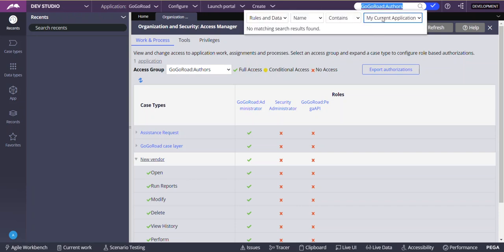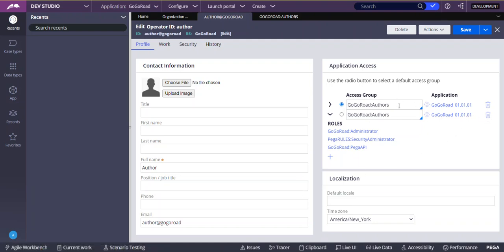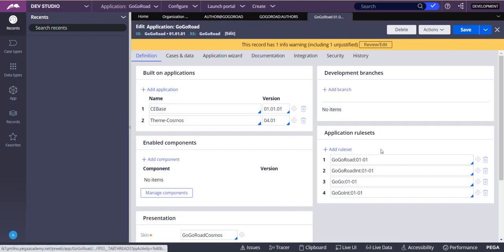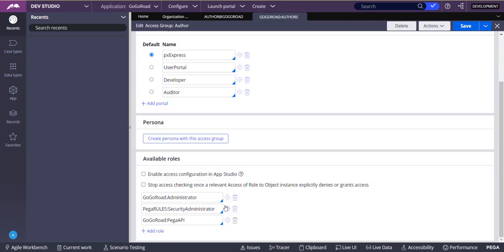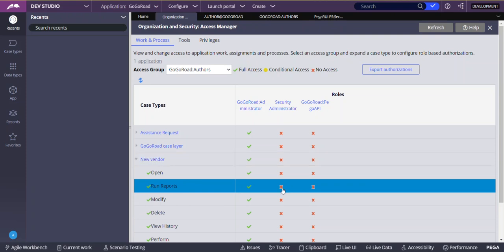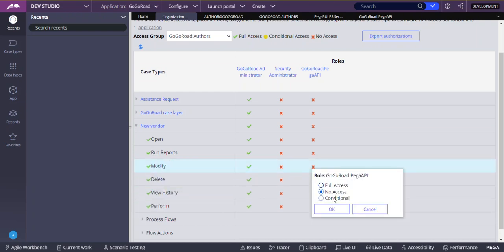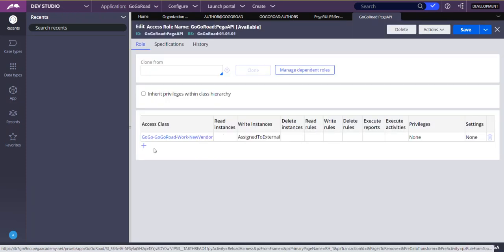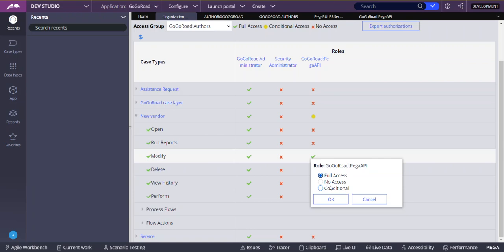18.6 Organization and Security Access Manager